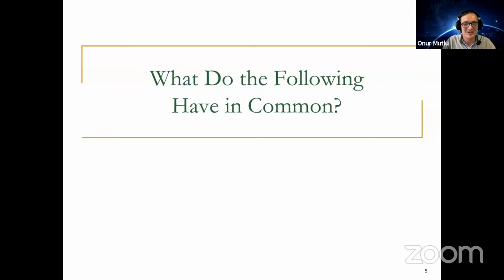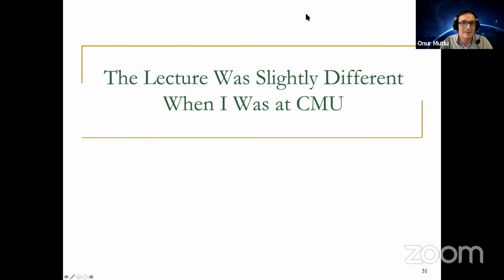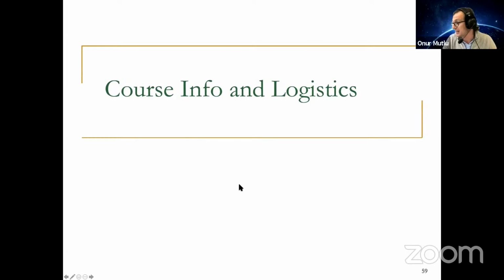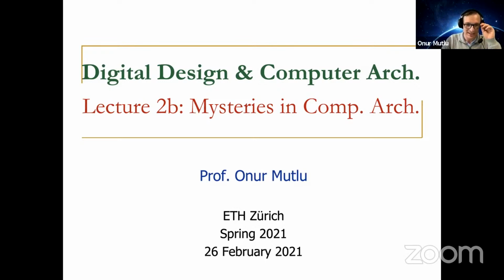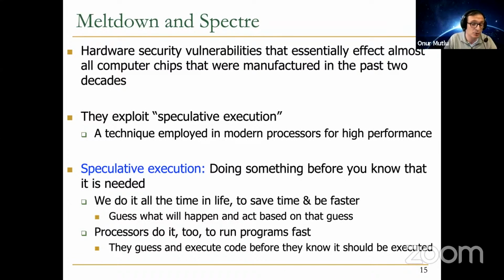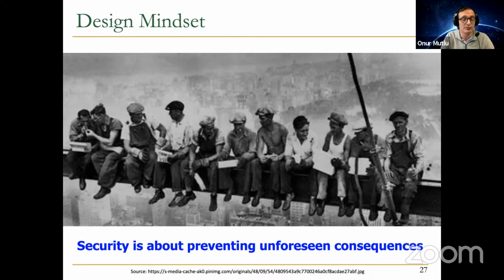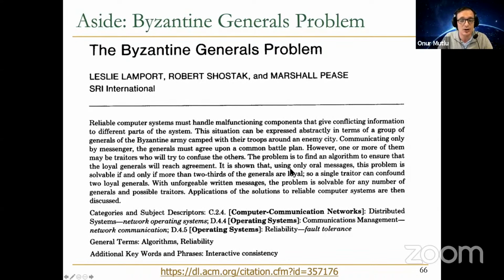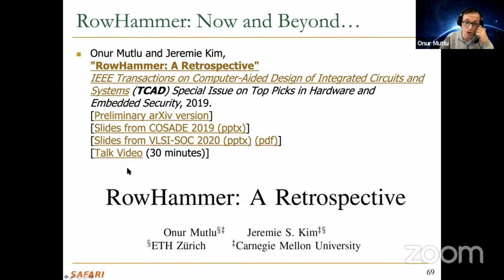Onur Mutlu - Digital Design and Comp Arch - Lecture 2: Tradeoffs, Metrics, Mysteries in Comp Arch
Lecture 2a: Tradeoffs, Metrics, Mindset 00:00
Lecture 2b: Mysteries in Computer Architecture 1:02:48